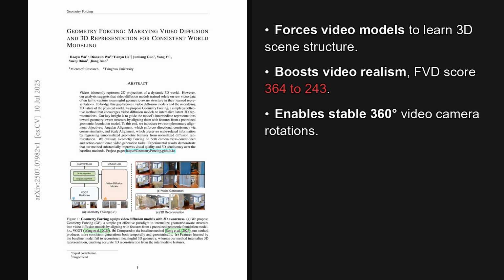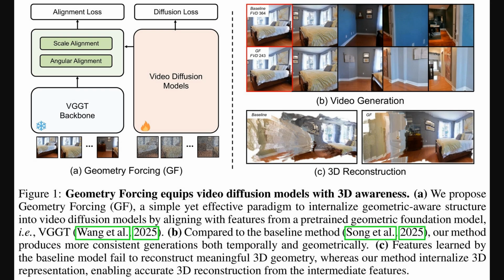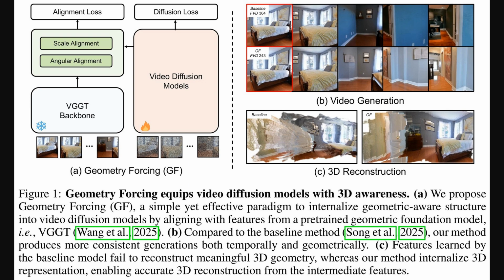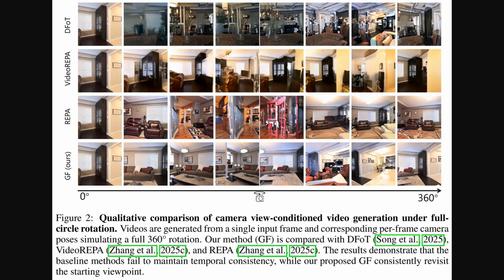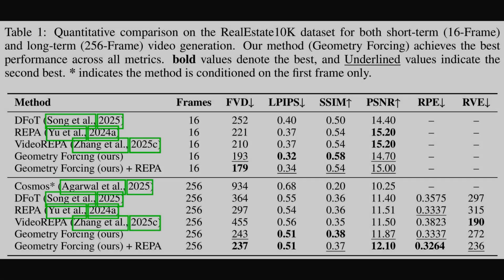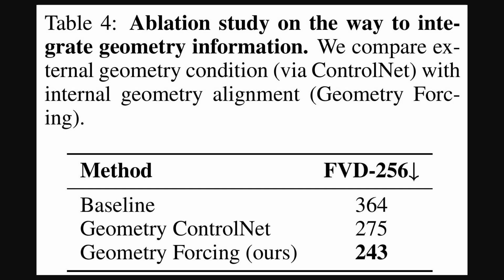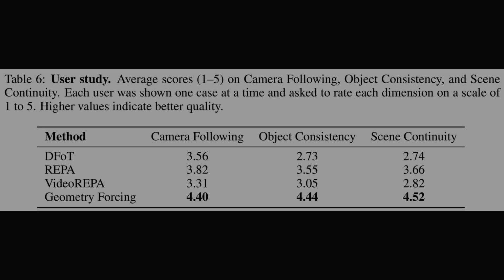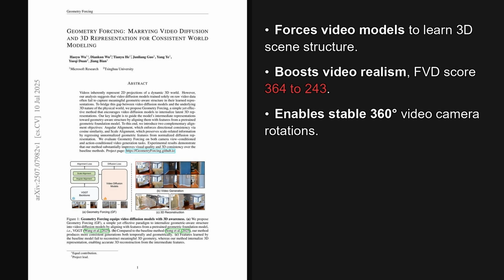Geometry Forcing: 3D-Aware Video Models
In this AI Research Roundup episode, Alex discusses the paper:
'Geometry Forcing: Marrying Video Diffusion and 3D Representation for Consistent World Modeling'
Video diffusion models often struggle with 3D consistency, leading to unrealistic videos. This paper introduces "Geometry Forcing," a novel method to teach these models to understand underlying 3D structure. The technique works by aligning the video model's internal representations with features from a pre-trained geometric model (VGGT). Using two objectives, Angular and Scale Alignment, it "forces" the model to learn geometry-aware features. This results in more stable and geometrically coherent video generation, creating more believable virtual worlds.